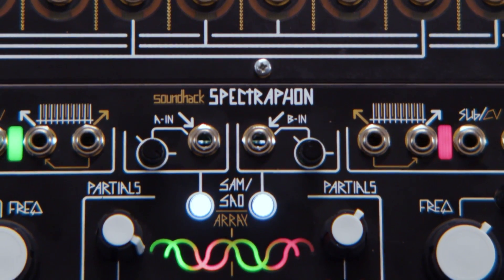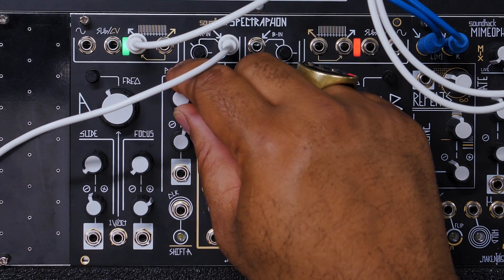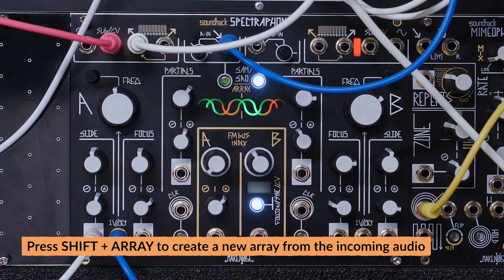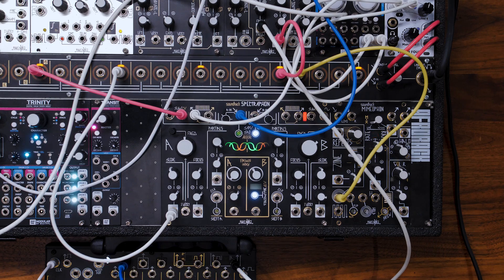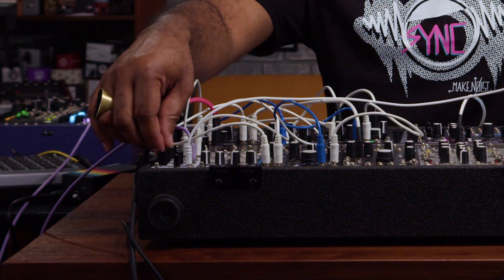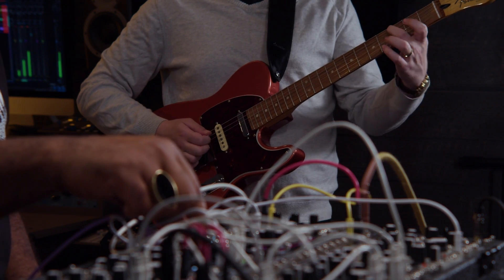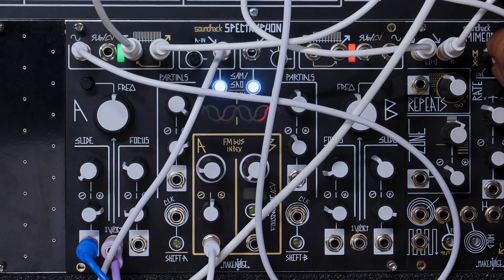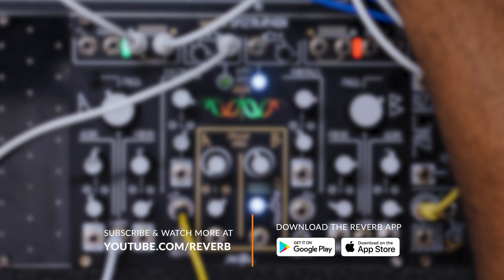Make Noise Spectraphon Dual Spectral Oscillator | Demo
Meet the Spectraphon: the latest in the collaborative Eurorack modules by Make Noise and soundhack.
The Spectraphon is a dual spectral oscillator that utilizes real-time spectral analysis to create new sounds from existing ones. It's perfect for doing all kinds of spectral shaping craziness, like vocoding, additive synthesis, resonators, and spectral processing.